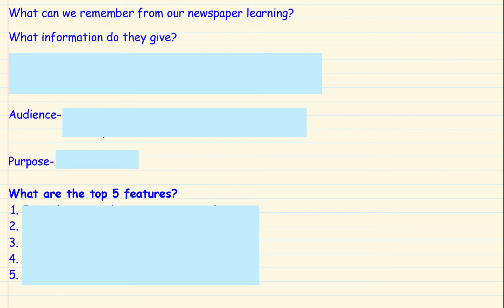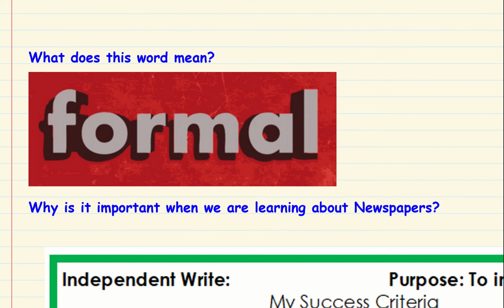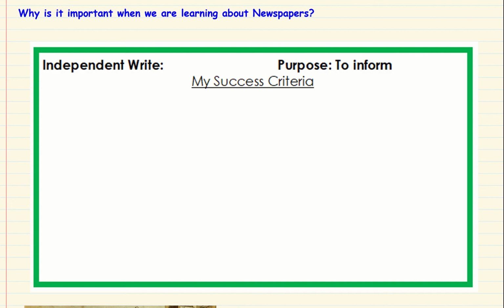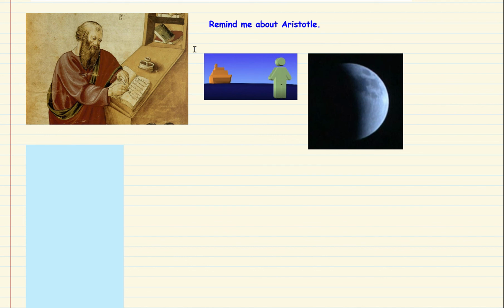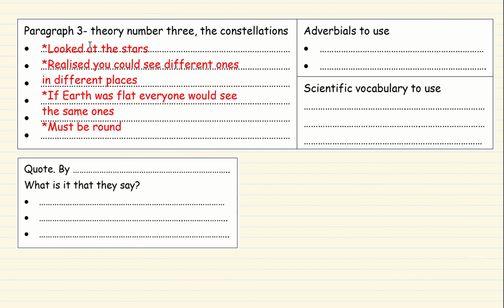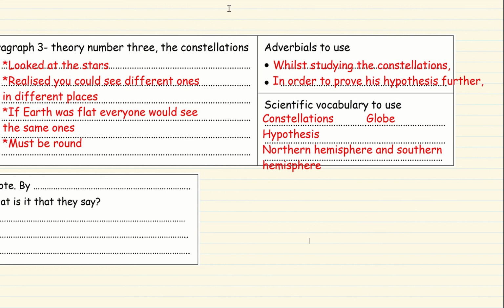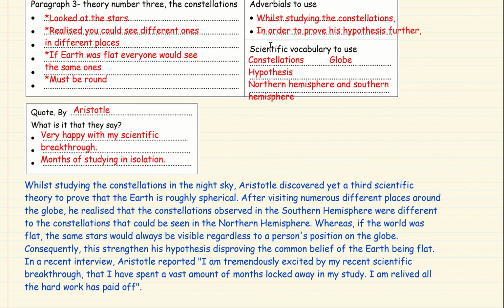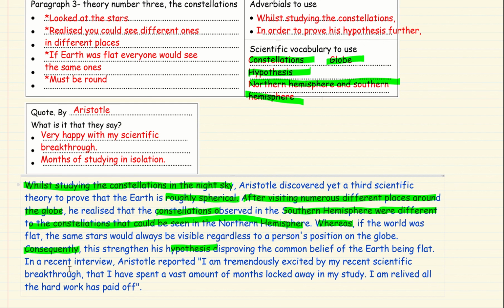Big Write final paragraph- 21st January.